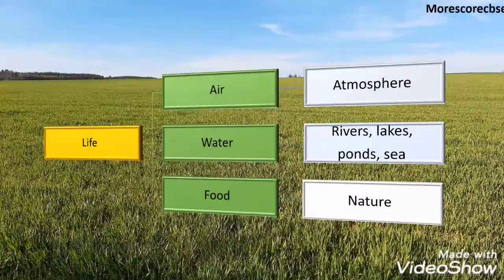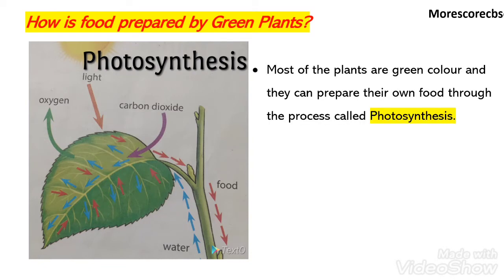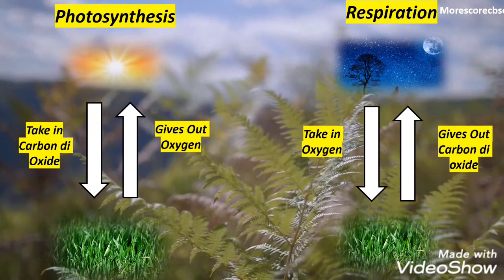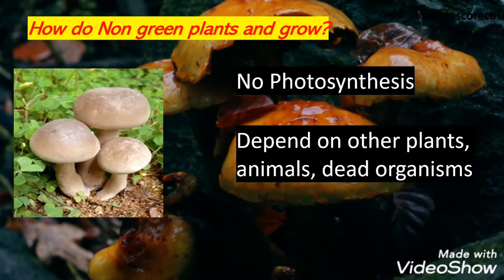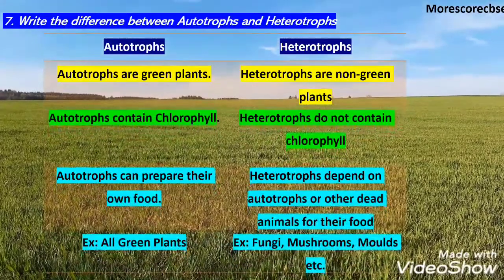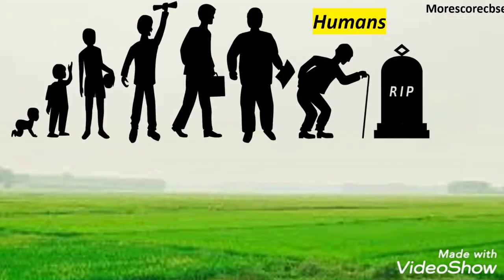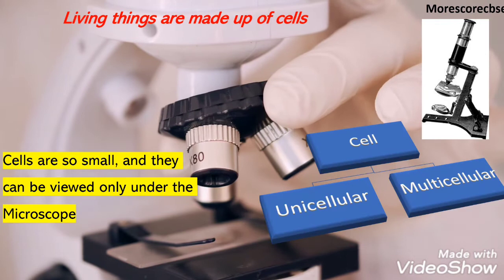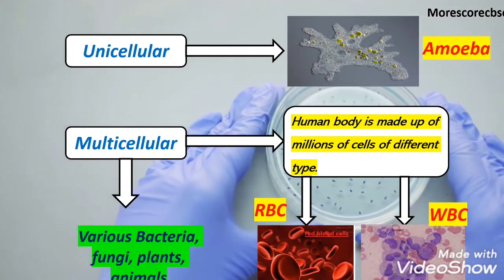morescorecbse CBSE Class 5 | Science | Living and Non living things Part 1 | Q/A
Hi friends welcome to yet another interesting video on Living and Non Living things Part 1 for class 5 kids science. It is made as simple as Q/A session so that the kids will understand the concepts easily and score more in their exams.
The topics covered are:
Living things Move
Living things need food, air, water
Living things grow and change
Living things are made up of cell.